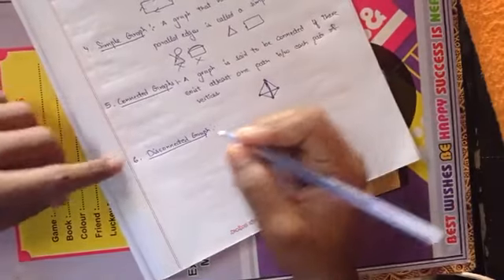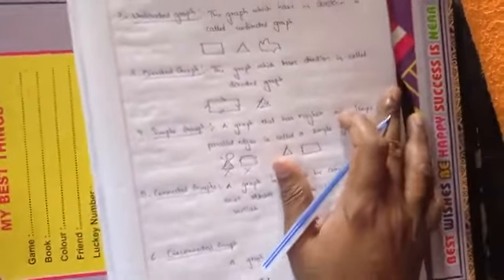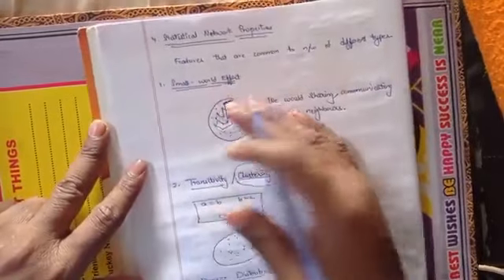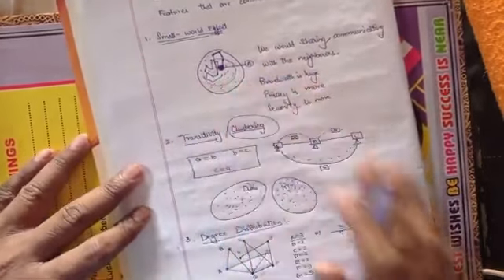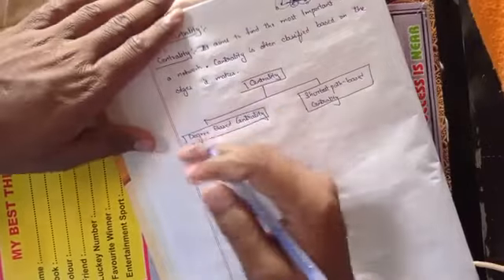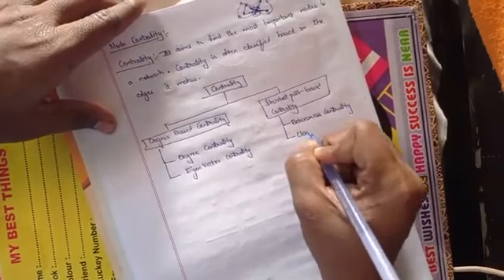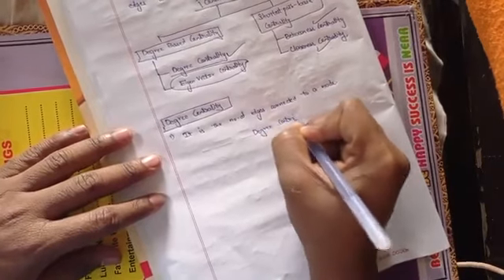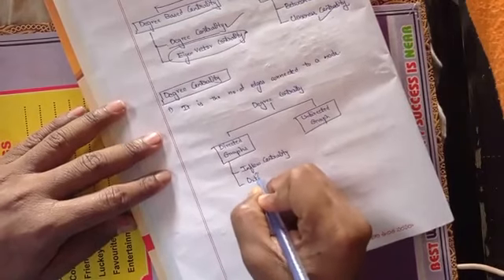1.5 Statistical Network Properties & Node Centrality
In this video, we will discuss Statistical Network Properties & Node Centrality